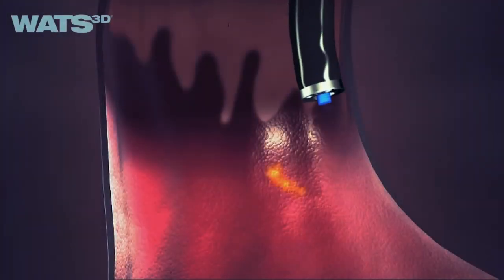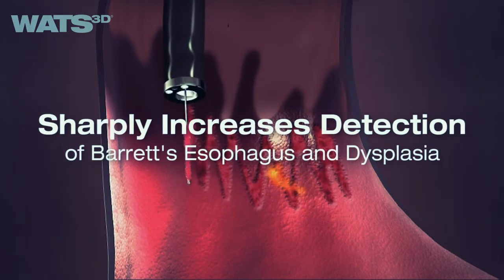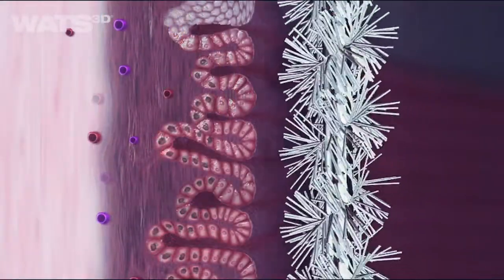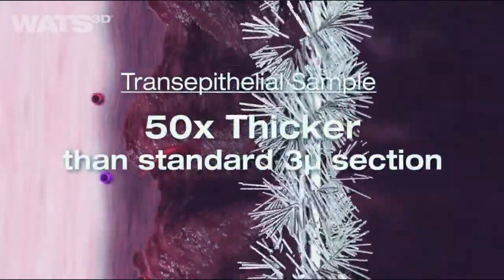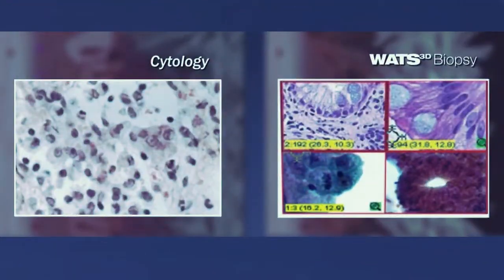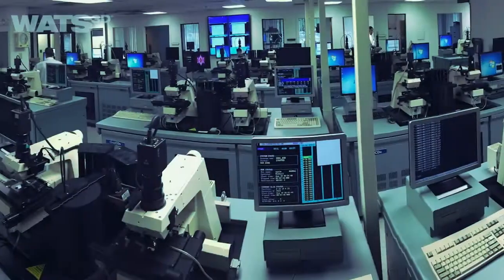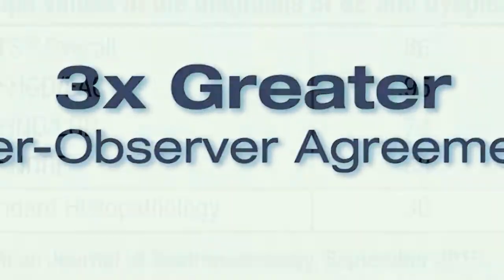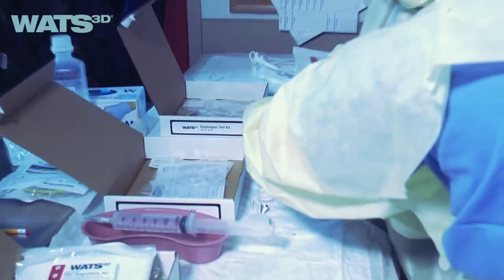WATS-3D Plus Seattle Protocol Increases Dysplasia Detection in Barrett Esophagus -- A Meta-Analysis